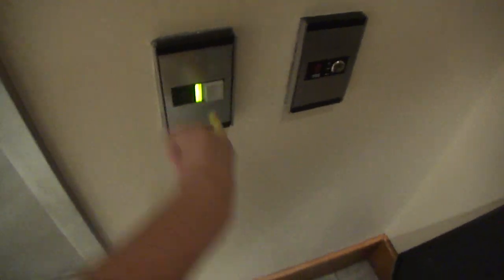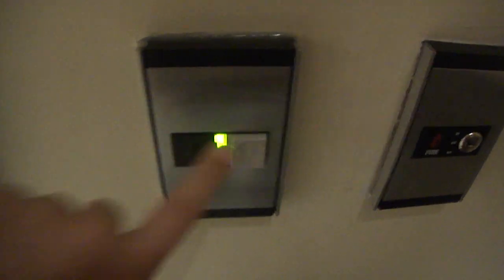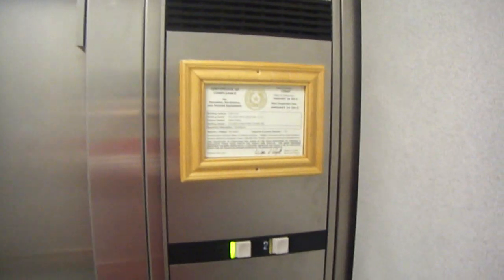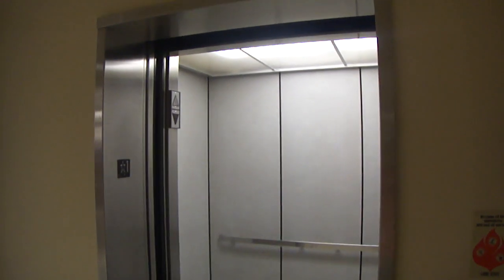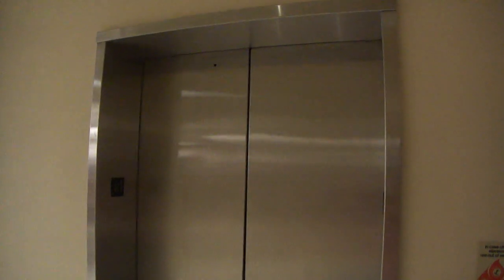Montgomery elevator at Dillard's at Vista Ridge Mall in Lewisville TX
this is a nice elevator but the fan was OBNOXIOUS!